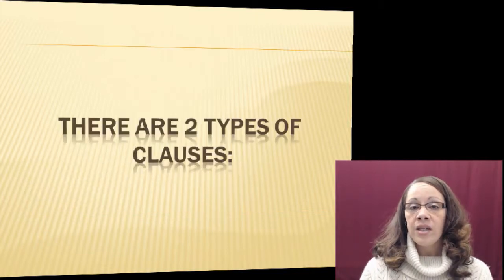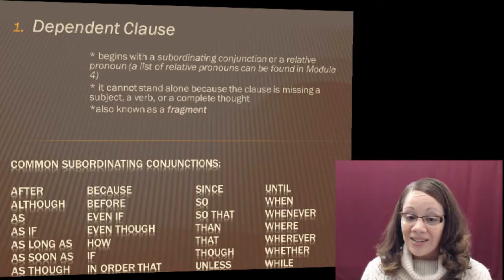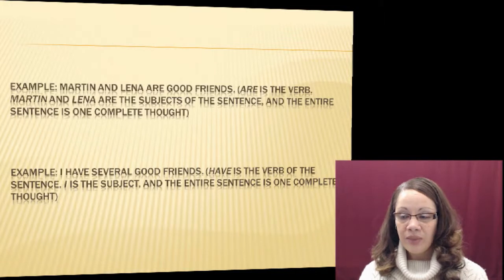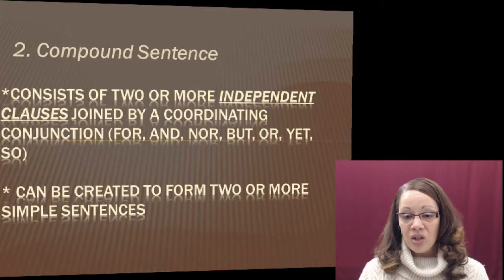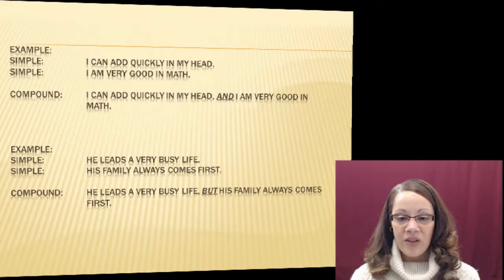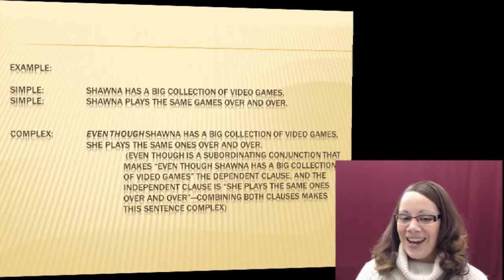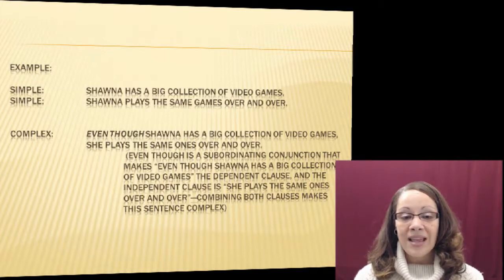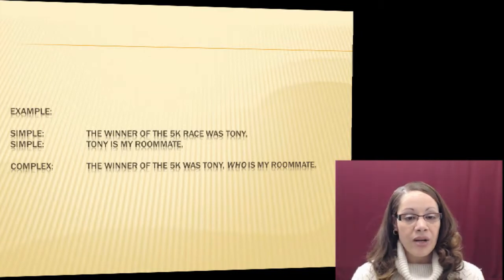English 098 Module 6 - Simple, Compound and Complex Sentences